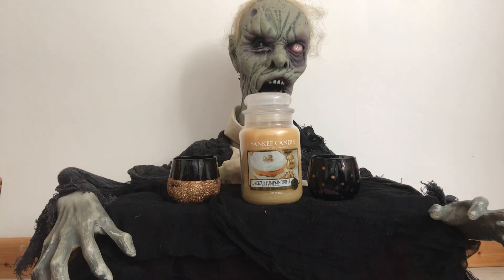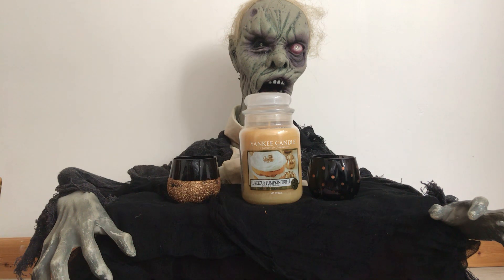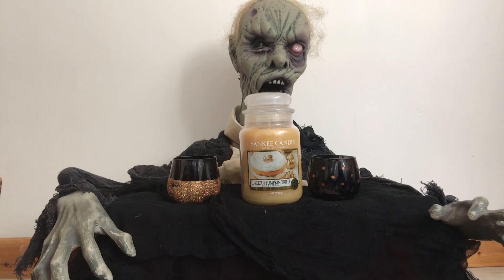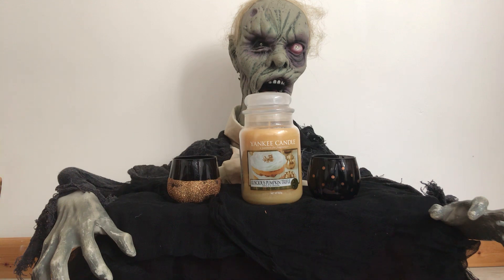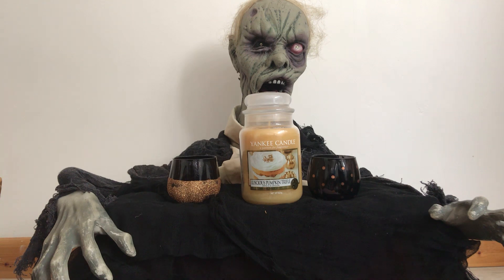Yankee Candle Luscious Pumpkin Trifle Review: (RETIRED & HARD TO FIND)